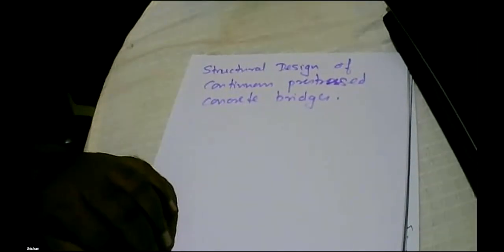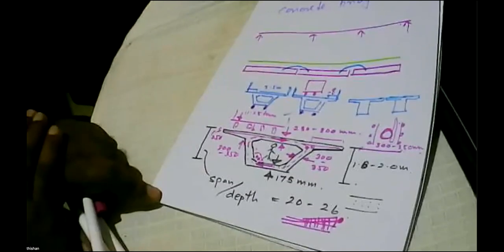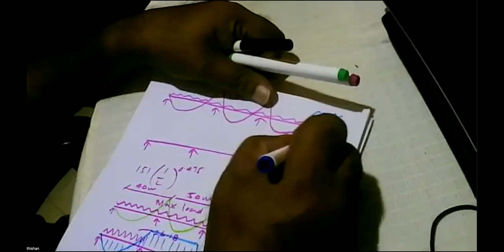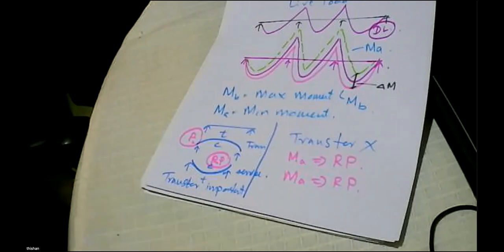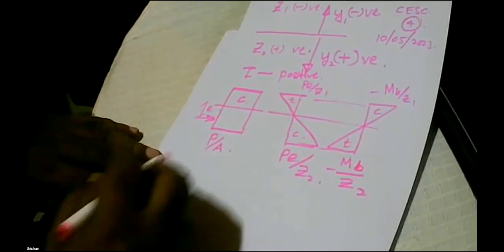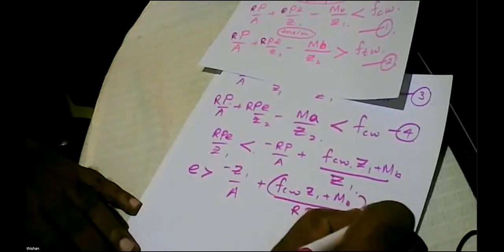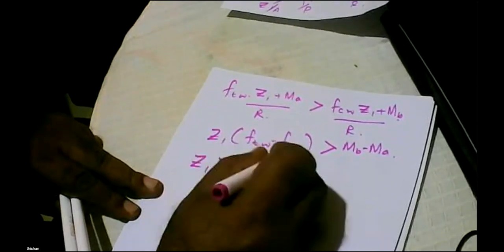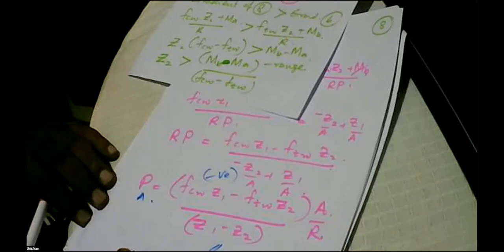CESC Presentation 10: Structural Design of Continuous Spine Beam Bridges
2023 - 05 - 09